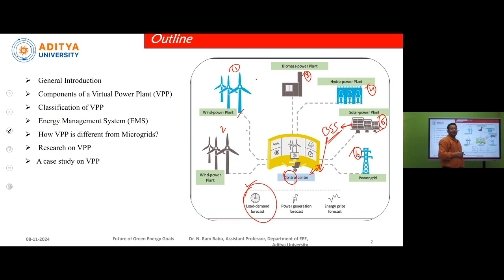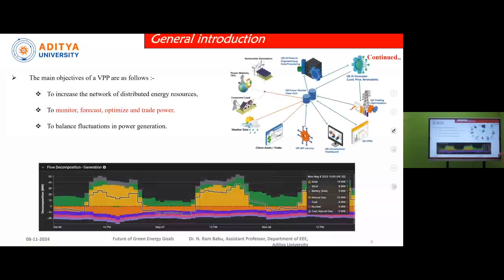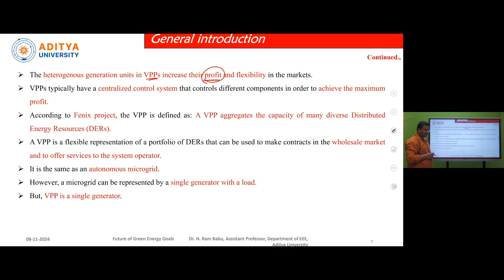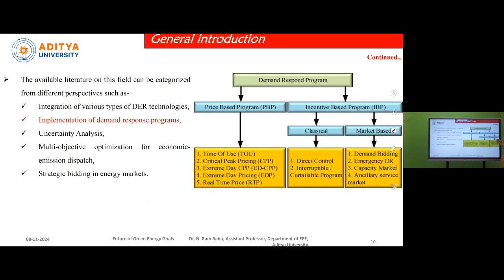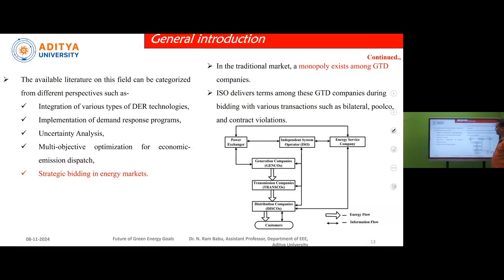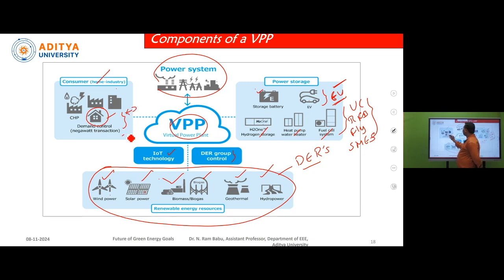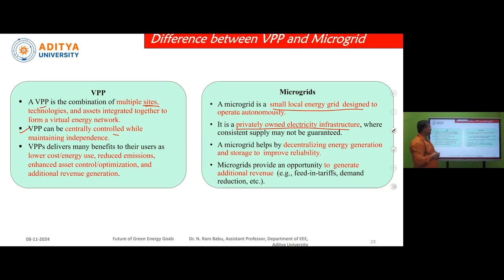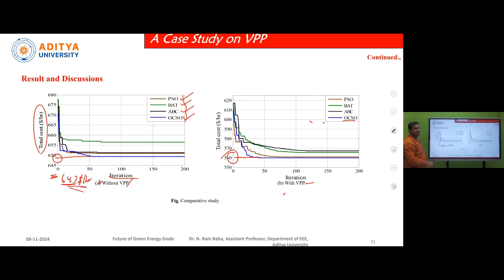"Emerging Trends of Research in Electrical Engineering" | Day - 3 | Aditya University | Surampalem